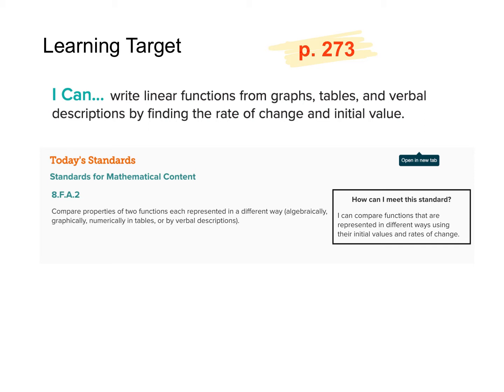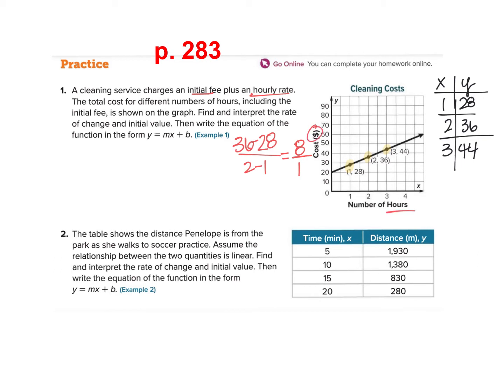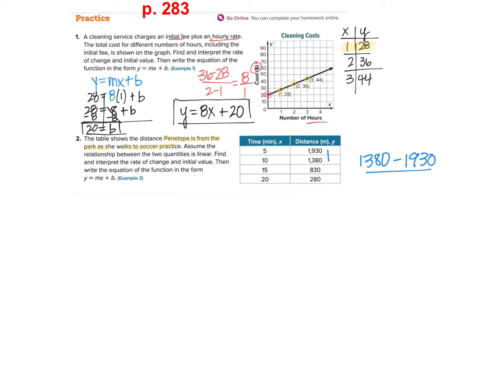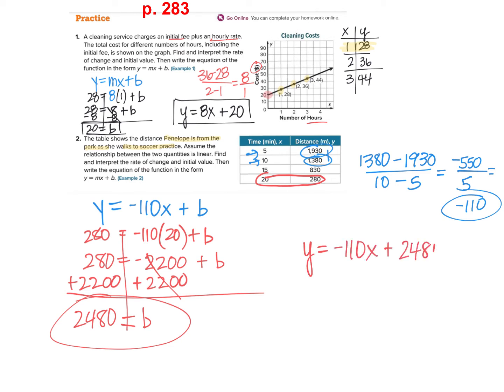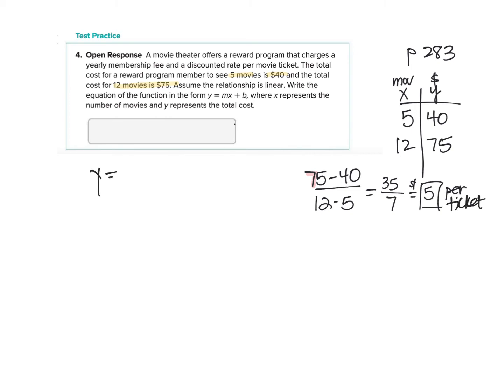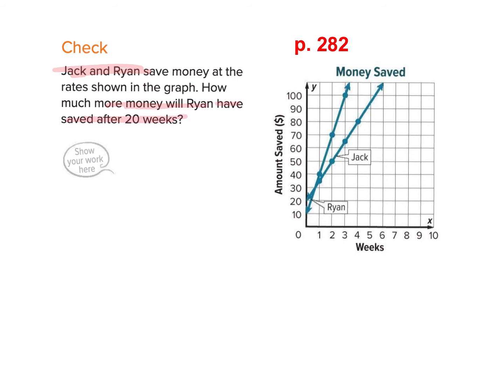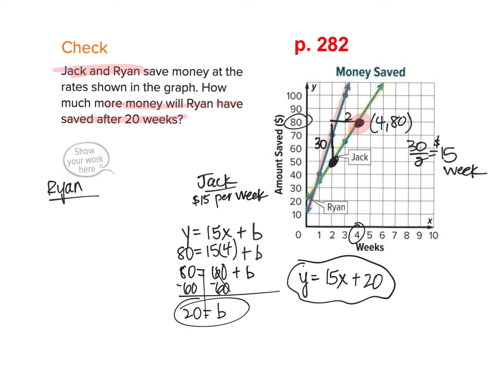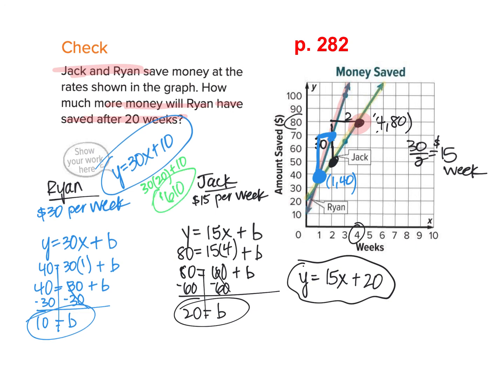5.3 day 2.mp4